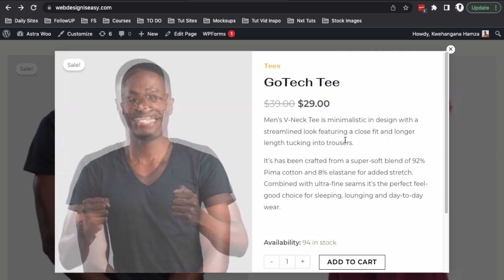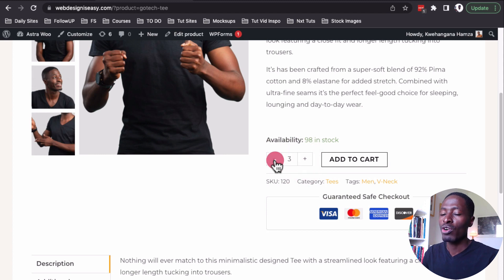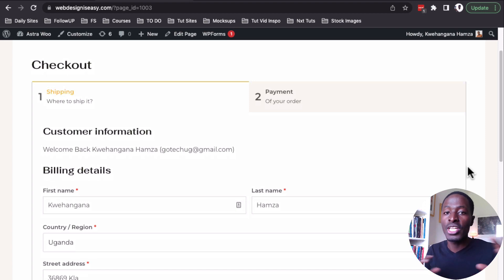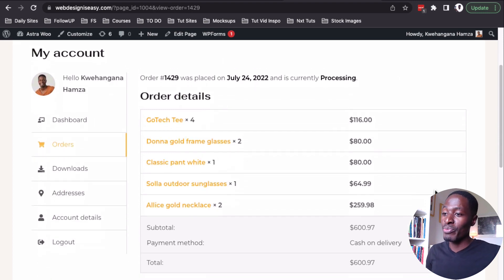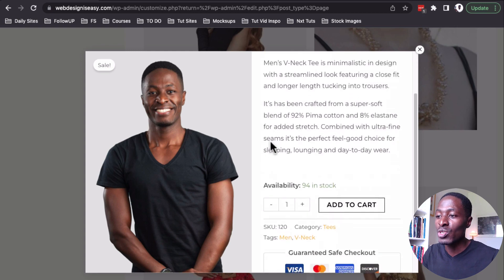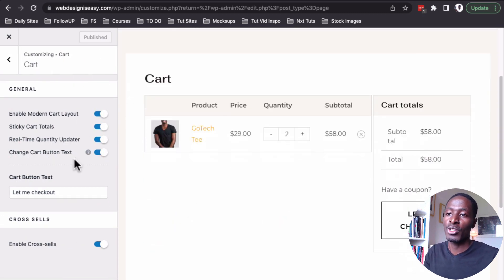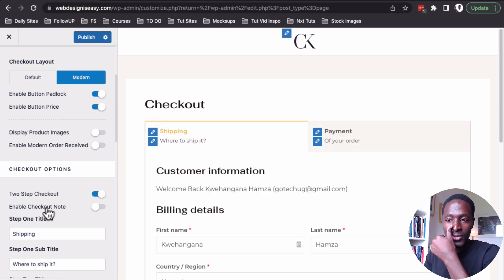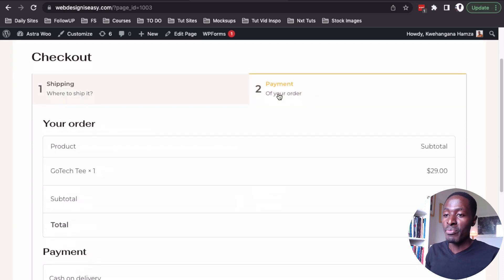New Astra 3.9 ::: Strikingly good for wooCommerce sites and why you need it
In this video, I cover some of the new exciting features that came in the Astra 3.9 Pro update including changes on the shop page, single product page, cart, checkout and my account pages for wooCommerce.
00:00 Intro
00:25 Summary
07:04 Shop structure
07:53 Quick view
08:54 Product gallery layout
13:22 Gravatar image